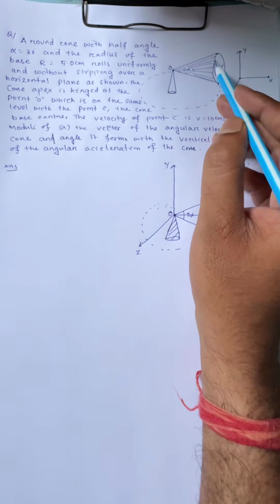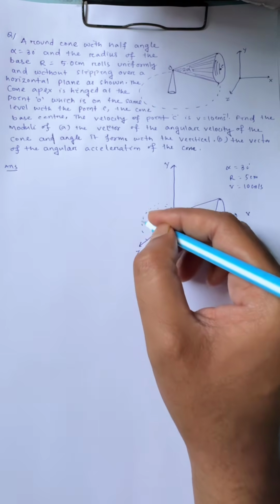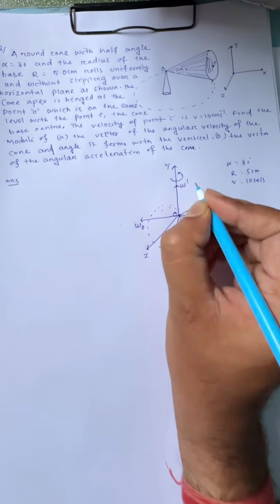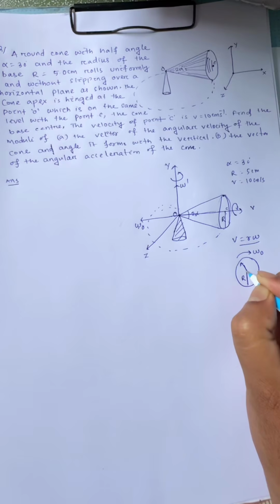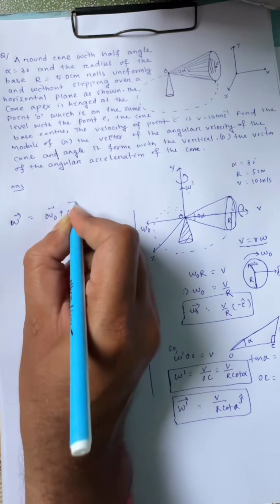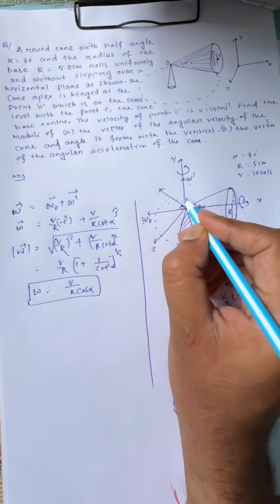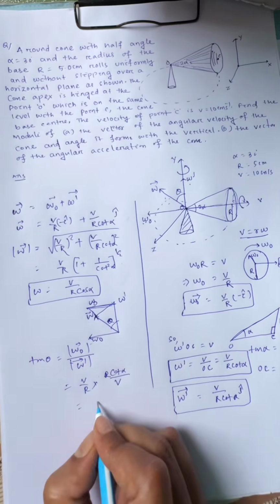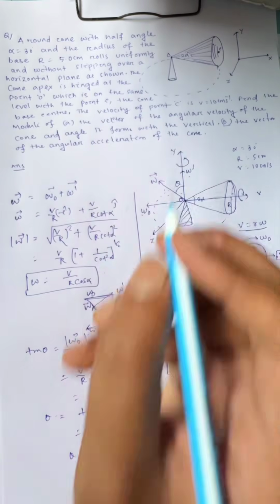I.E. Irodov Problem 57. Solution | Cone Rolling Without Slipping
Struggling with Rigid Body Dynamics? In this video, we break down one of the most famous problems from I.E. Irodov (Problem 1.8 / #57) involving a round cone rolling without slipping.
This is Part 1 of our JEE Advanced Solution series where we focus on:
✅ Visualizing the Instantaneous Axis of Rotation (IAR).
✅ Calculating the Modulus of Angular Velocity.
✅ Determining the angle of the \omega vector with the vertical.
Timestamps:
0:00 - Introduction & Problem Statement
1:30 - Visualizing the Motion (The "Rolling" Trick)
4:00 - Finding the Angular Velocity (\omega)
7:00 - Calculating the Angle with the Vertical
9:30 - Summary of Part 1